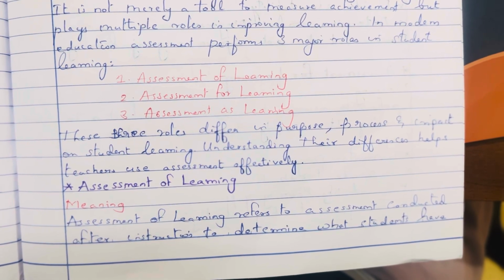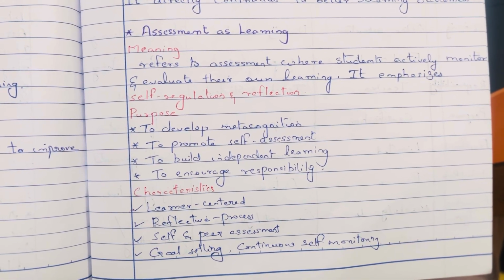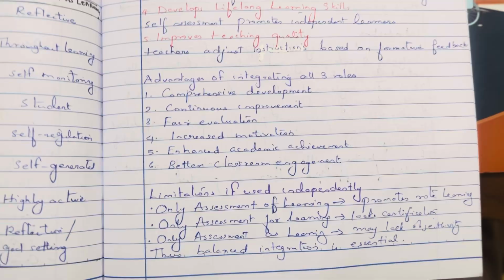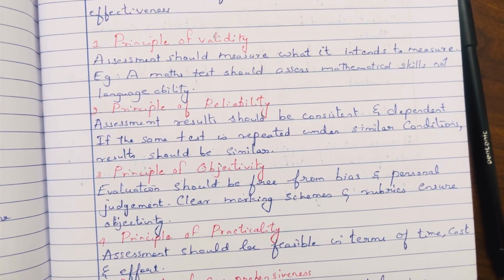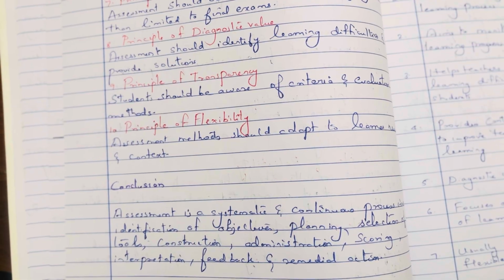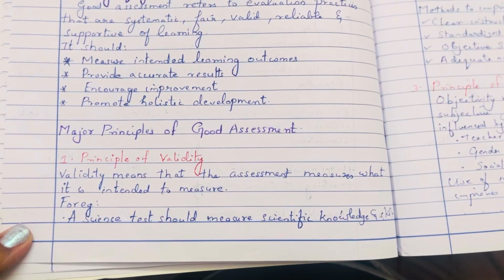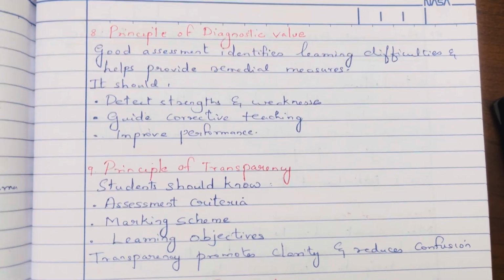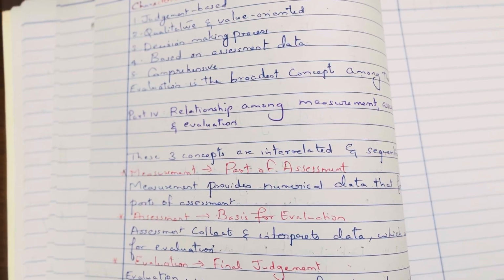Top 5 Important Questions – Unit 1 Assessment for Learning| B.Ed TNTEU